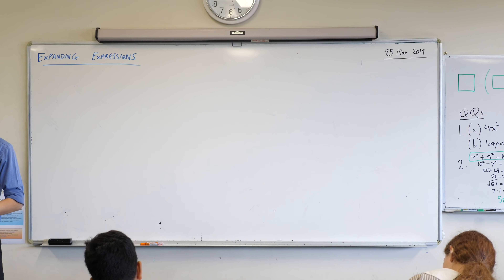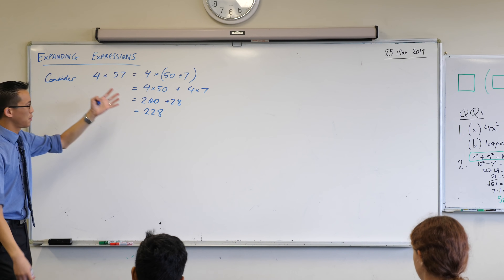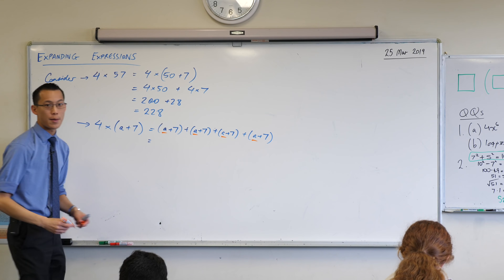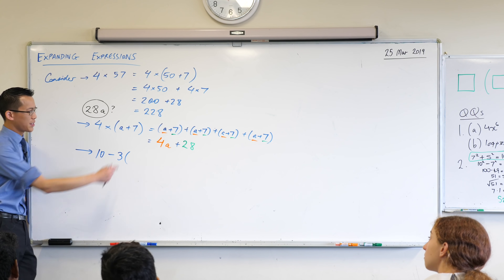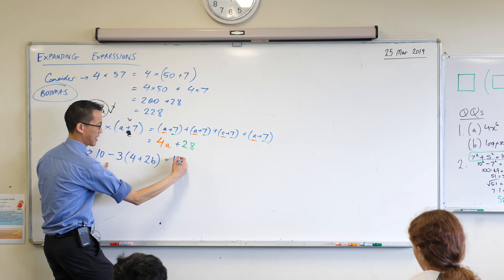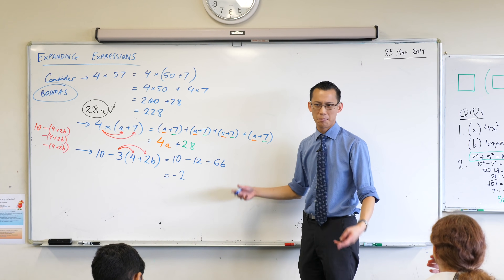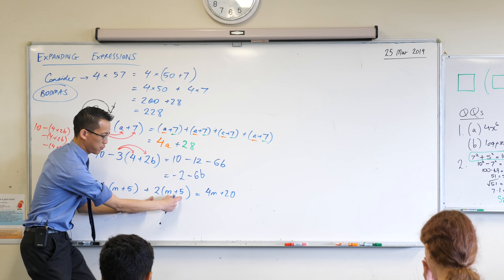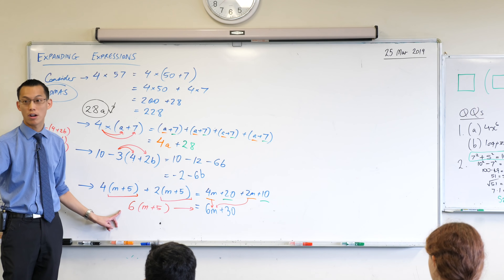Expanding Algebraic Expressions